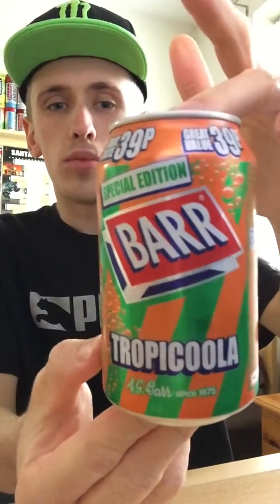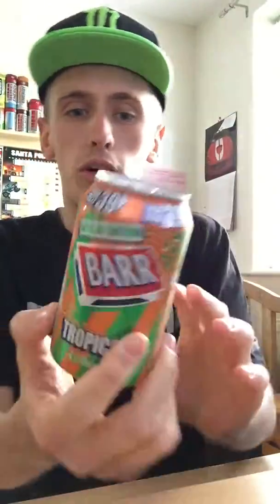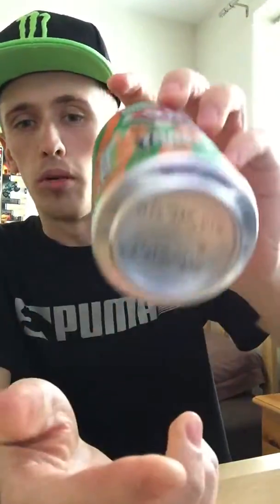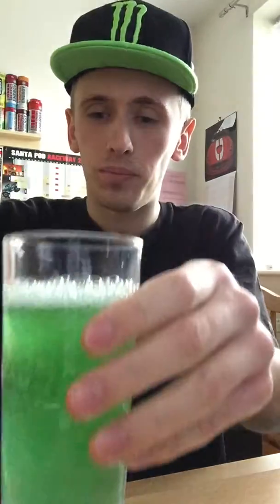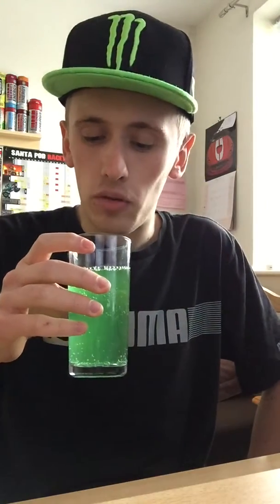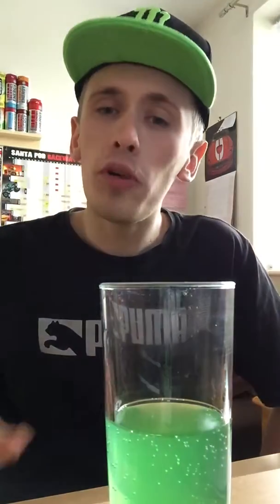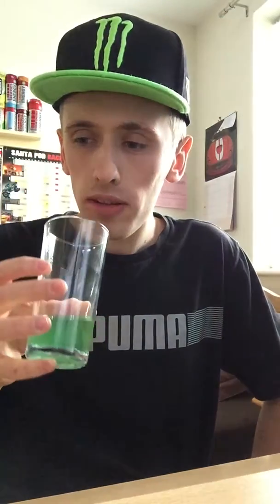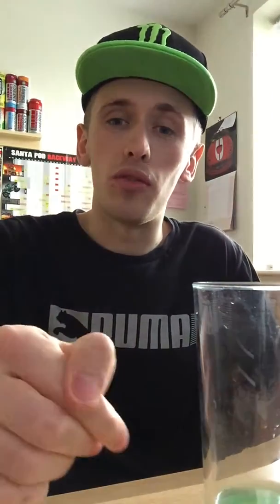Drink Review - BARR: Tropicoola (Tropical)